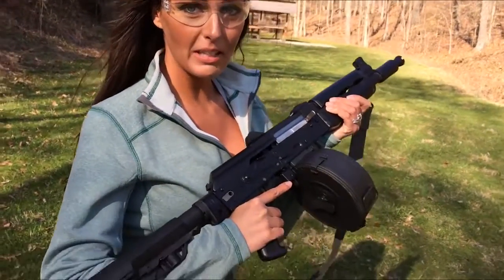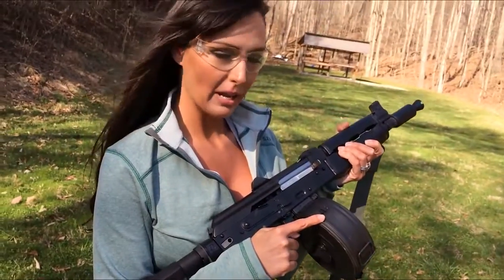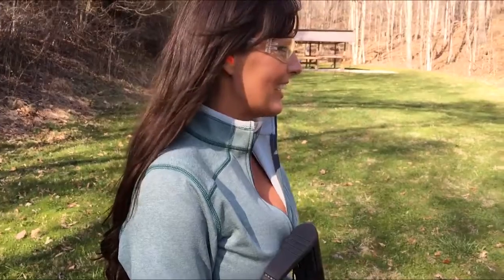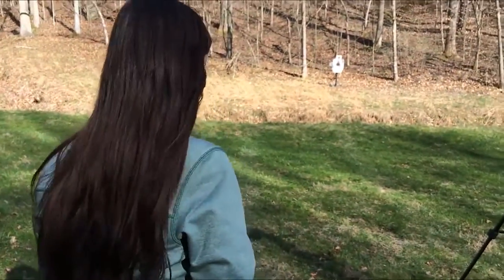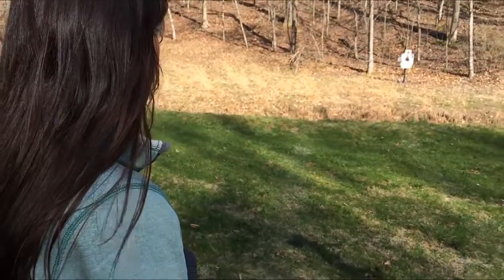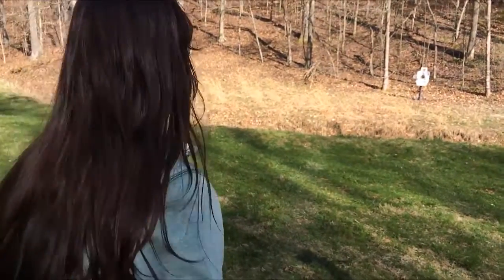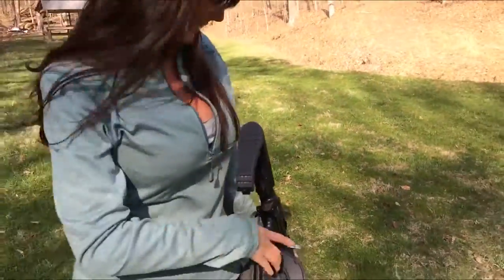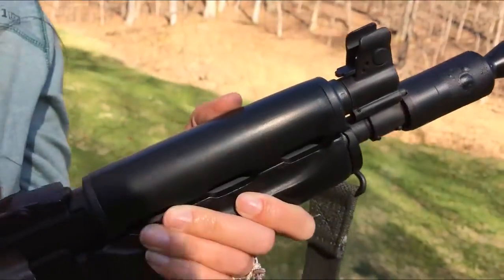Girls with gun 2